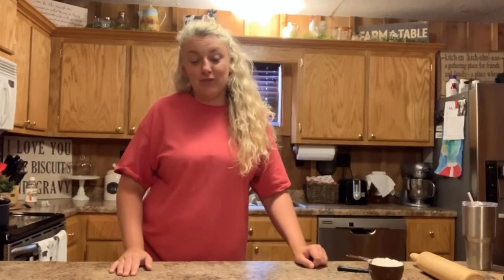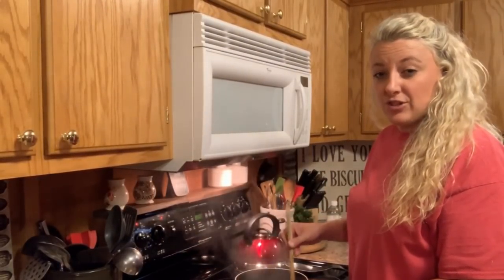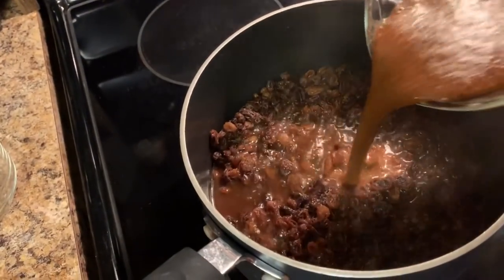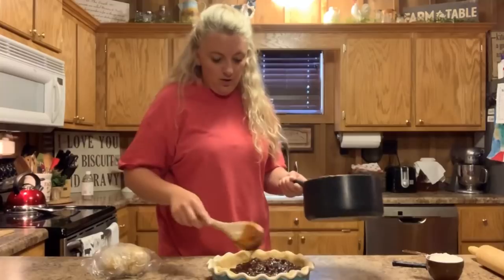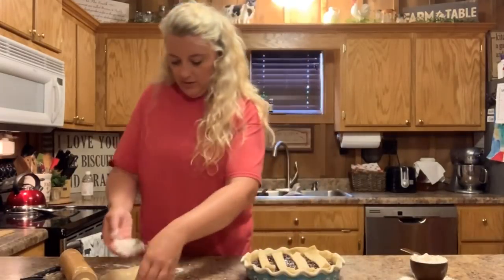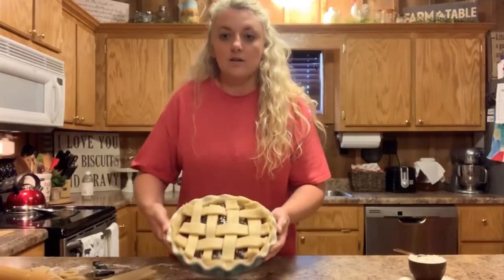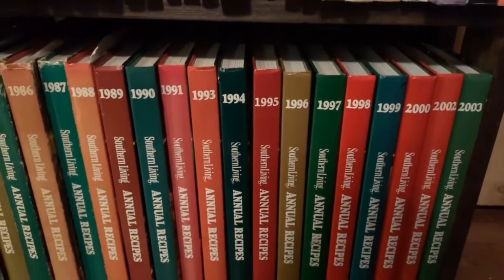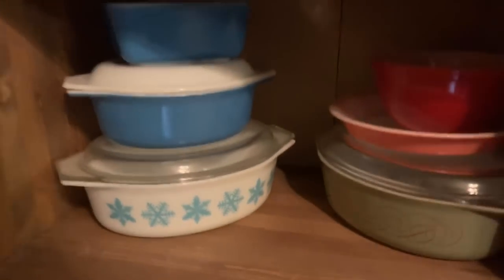Raisin Pie Old Fashion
Today in the kitchen Tasha is baking a old fashion raisin pie. Levi's favorite pie!

Recipe:
2 Cups Raisin's
2 Cups Water (reserve 1/4 C. for later)
1/2 Cup Brown Sugar-packed
2 TBSP. Cornstarch
1 tsp. Cinnamon
1/8 tsp. Salt
1 TBSP. White Vinegar
1 TBSP Butter
Pie Crust of your choice (2 if you are going with the lattice on top)

Boil raisin's in 1 3/4 Cups of water for 5 minutes

In a separate bowl combine the brown sugar, cornstarch, cinnamon, and salt and remaining 1/4 Cup of water. Mix well and pour into the boiled raisin's.
 Stir constantly and boil for 2-3 minutes.
Remove from head and add the vinegar and butter. Stir until combined and butter is melted.
Pour into pie crust and top with lattice if you choose.
Bake 30 minutes or until pie crust is golden.